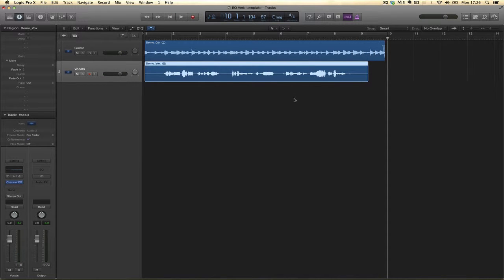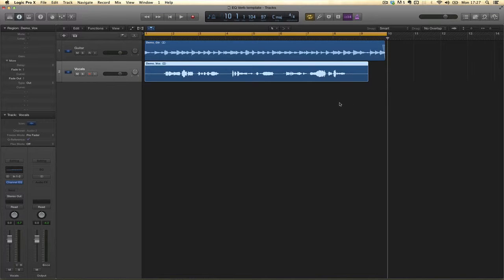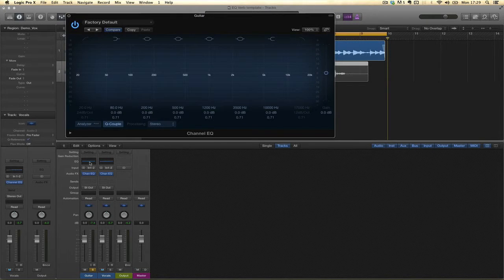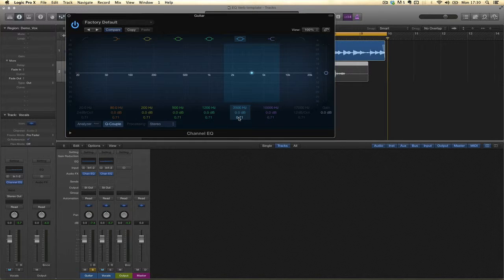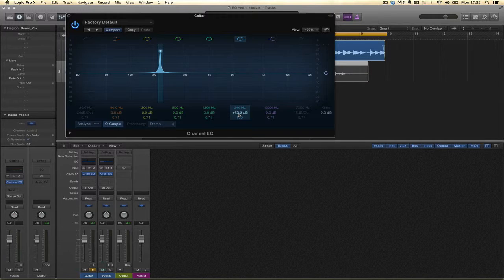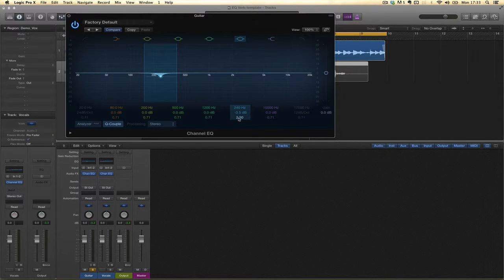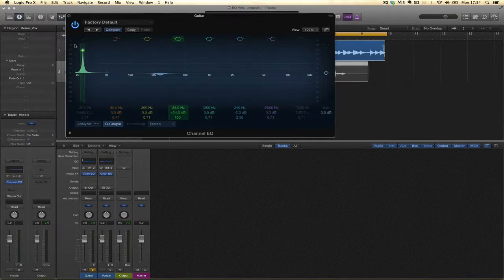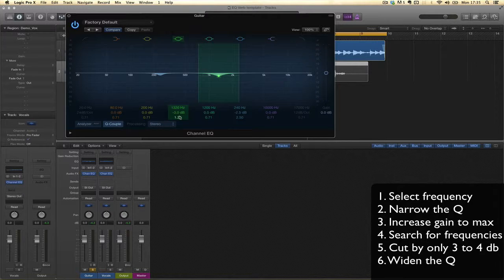Using EQ in Logic Pro X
This tutorial covers the basics of using EQ (Equalisation) in Logic Pro X. EQ is an Insert effect.